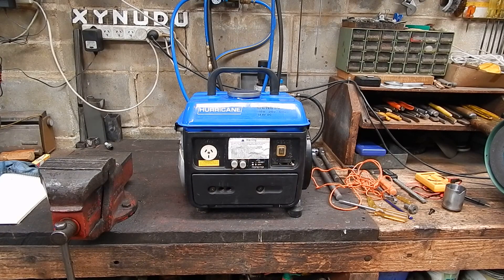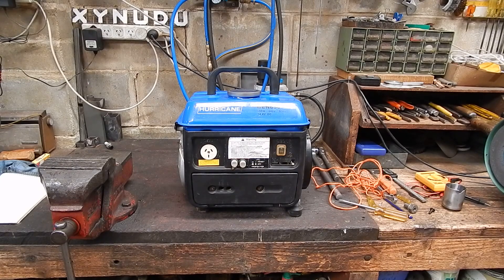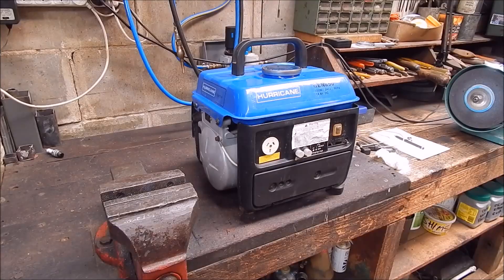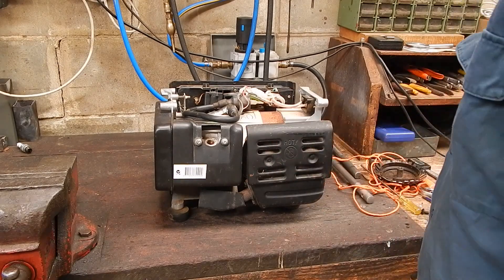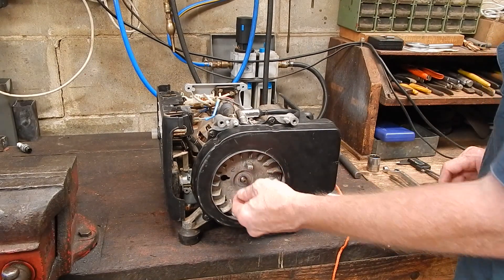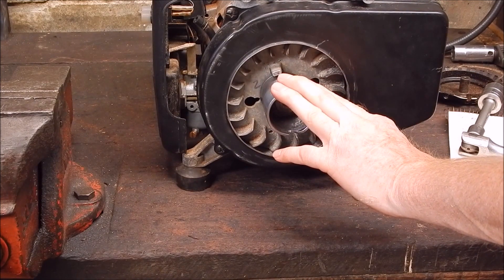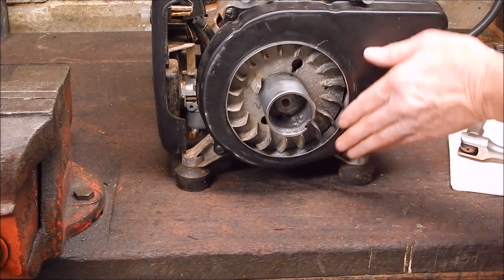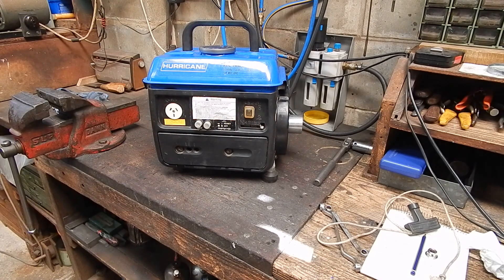Chinese two stroke generator pull start modification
When the pull start unit dies, replace it with this. A detailed follow up to an earlier video, where I do the same modification to another cheap Chinese two stroke generator.

The original pull start mechanism is a very weak part on these gutsy little units.